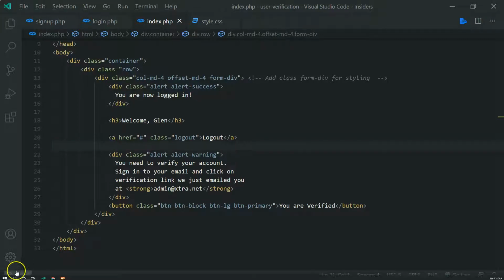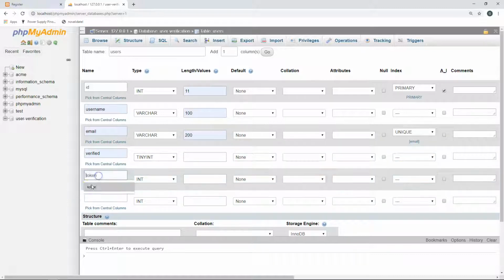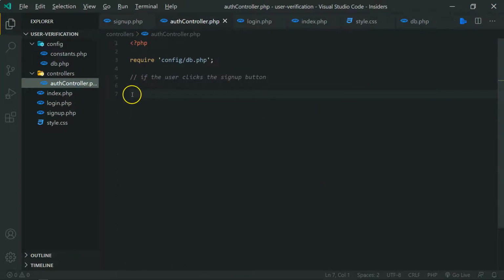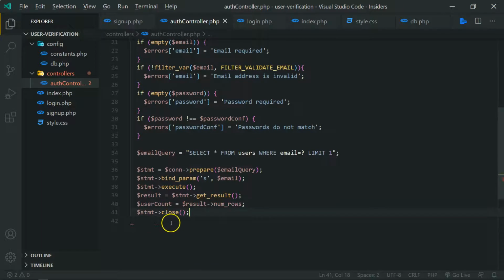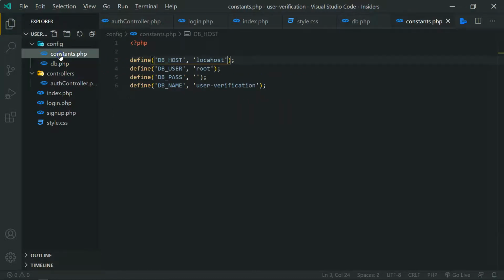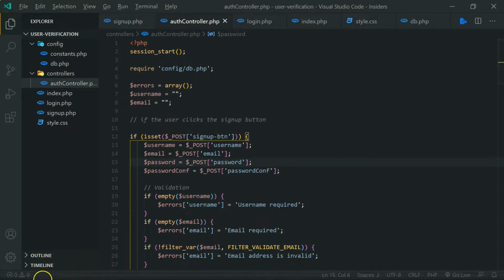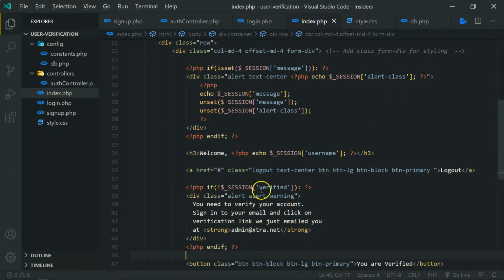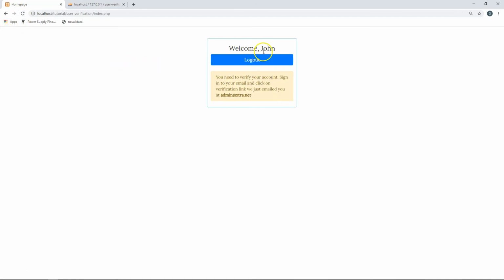NGEN PHP Tutorial Part 2